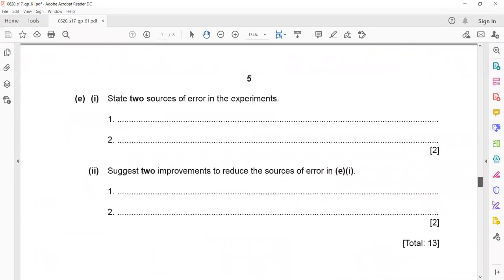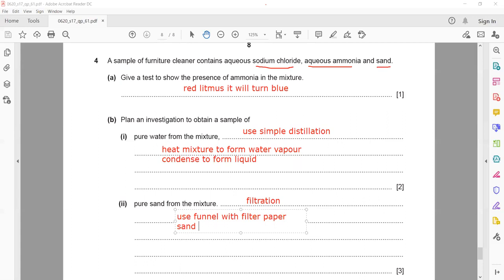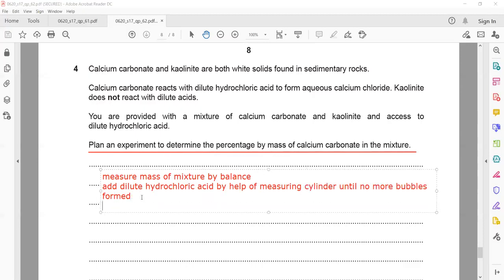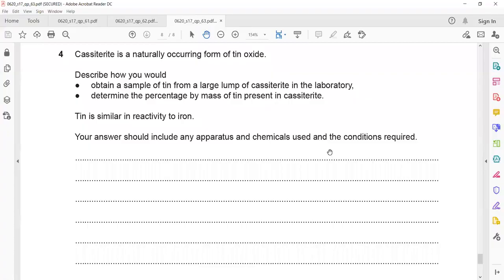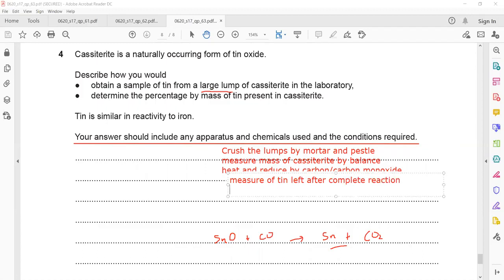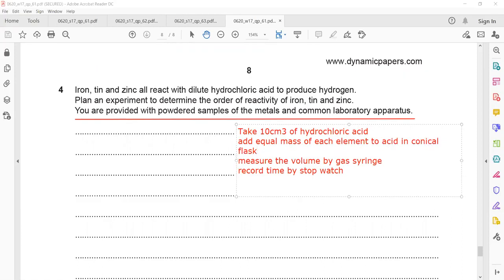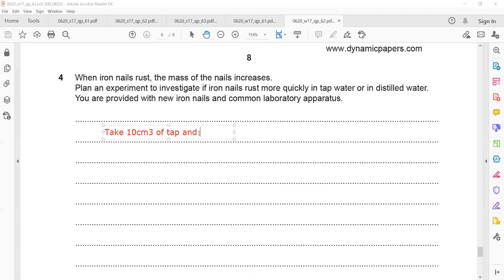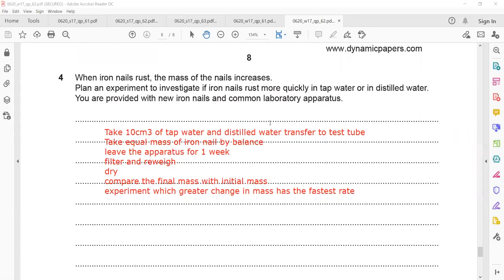Planning of experiments 2017 papers IGCSE Chemistry